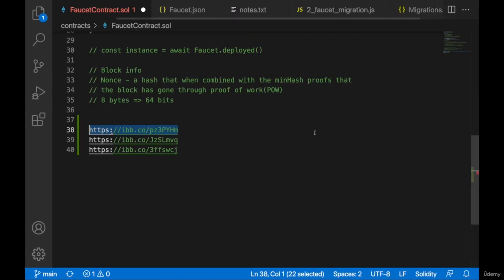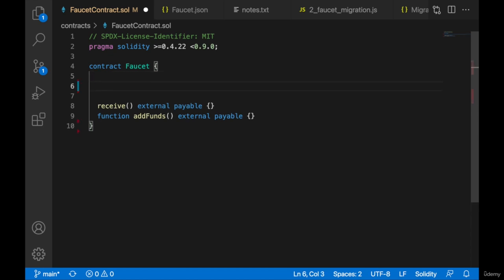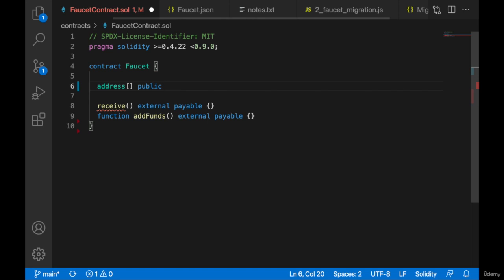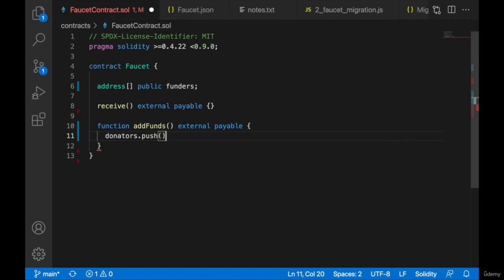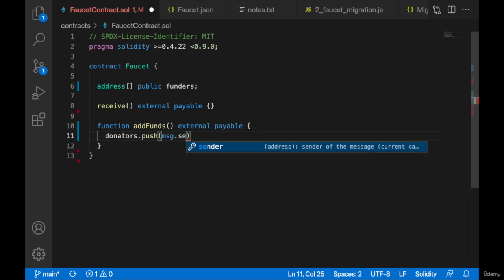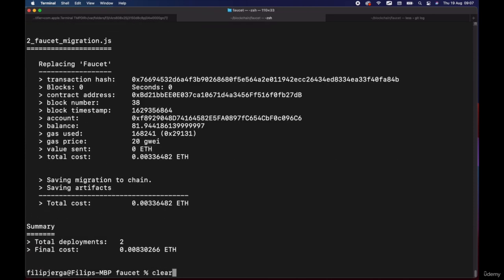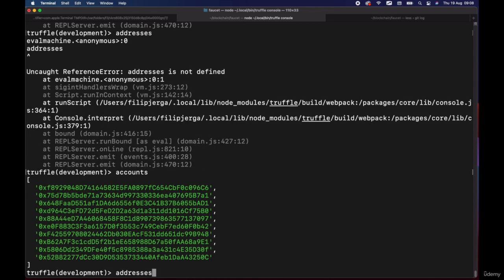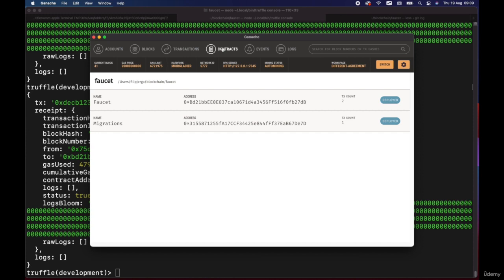8 - 001 Funders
8 - 001 Funders